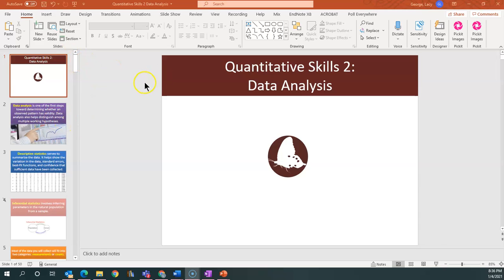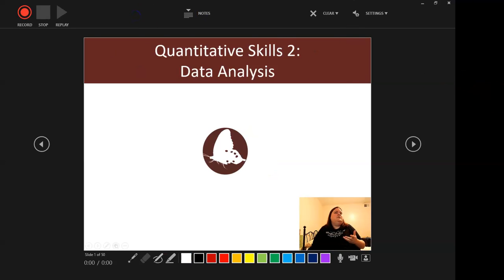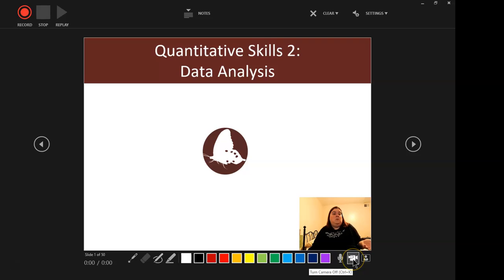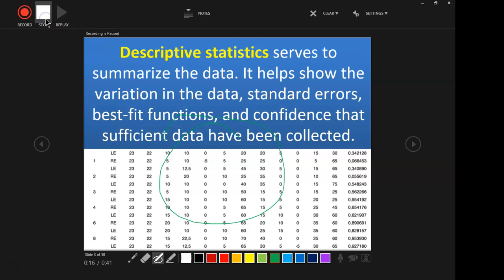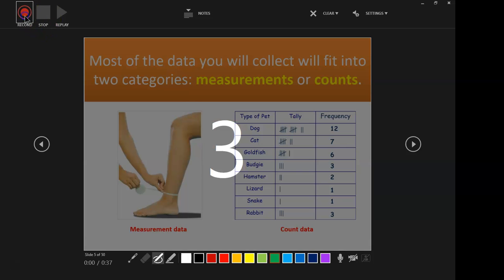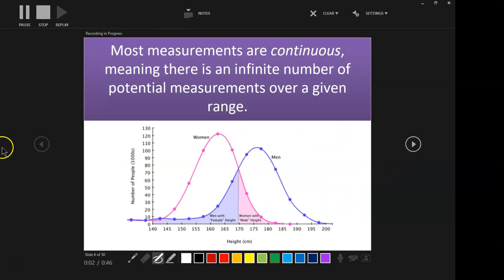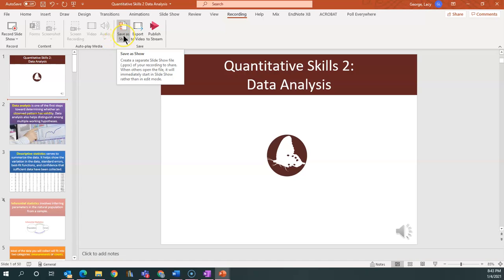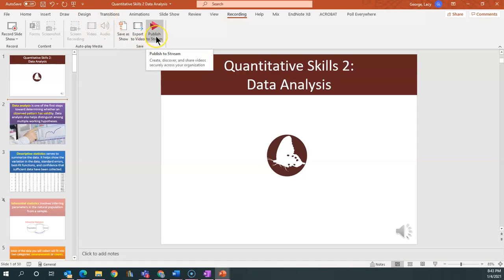Recording PowerPoint Lessons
Quick tutorial in how to use the "recording" tab in PowerPoint to create lessons/videos that students can watch at home.